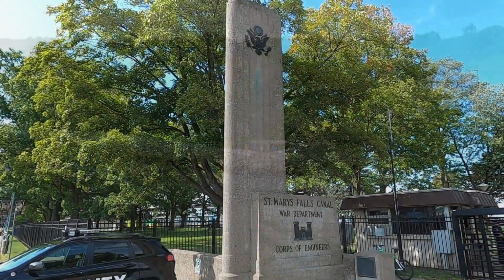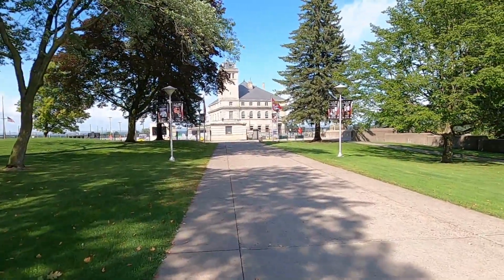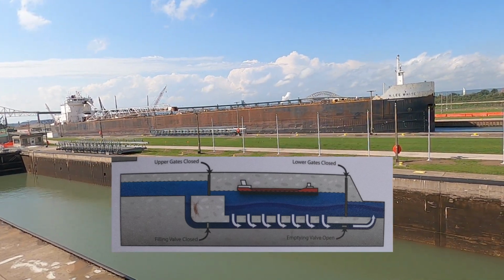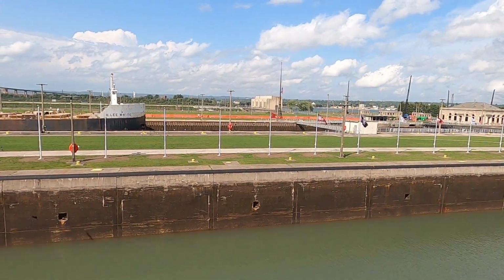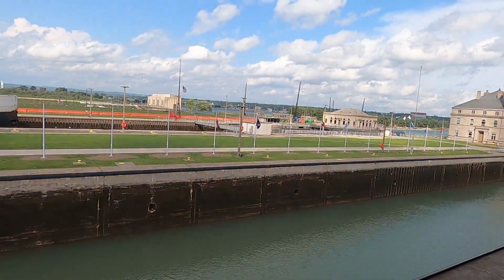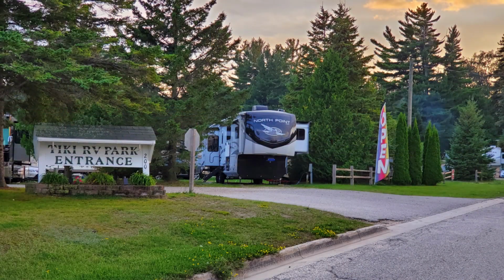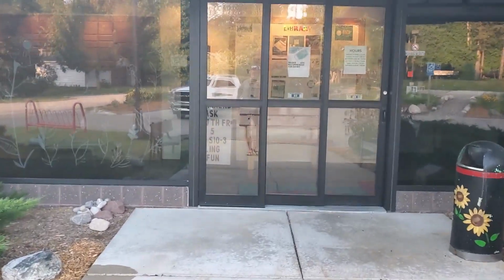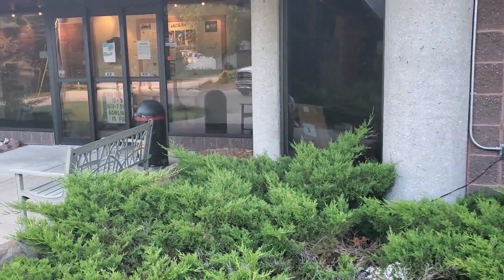Soo Locks and St. Ignace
Come along with us as we explore the Soo Locks and make our way to St. Ignace. The Soo Locks are an engineering marvel and quite interesting to see how they operate. St. Ignace is the last stop in the Upper Peninsula before crossing the Mackinac Bridge and coming back into the Lower Peninsula. It is a town that is built around the crowds that come to experience Mackinac Island. Ferries transport tourists to and from Mackinac Island from St. Ignace in the Upper Peninsula and Mackinaw City in the Lower Peninsula. Nope...that's not a typo. According to the Mackinaw City Chamber of Tourism, "The founders of Mackinaw City opted for the phonetic "aw" spelling, probably as a way to distinguish their town from Mackinac Island for confused postal carriers. Today Mackinaw City retains the "aw" spelling while the bridge, straits and island steadfastly cling to the "ac" spelling." In upcoming videos, you'll be able to ride with us to and around Mackinac Island as well as travel with us across the Mackinac Bridge.